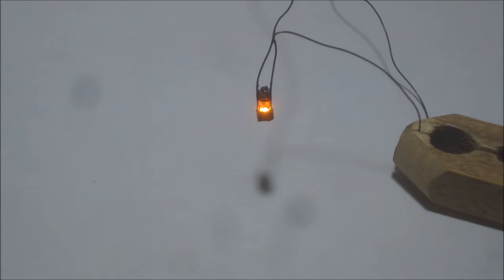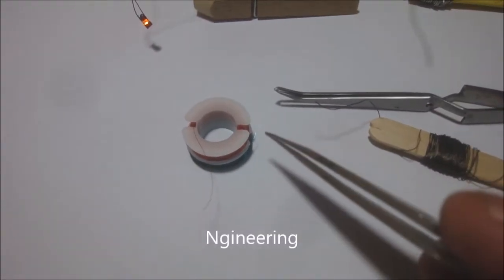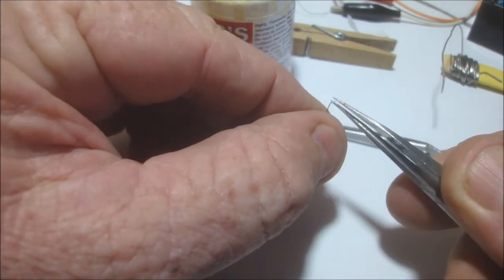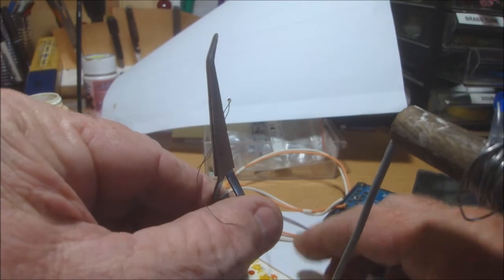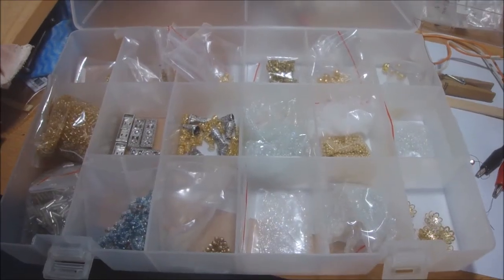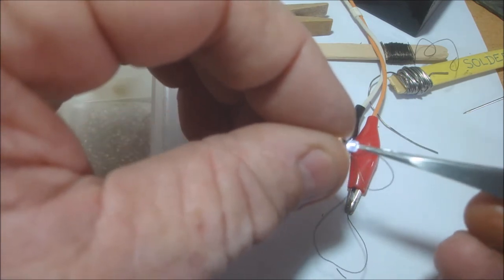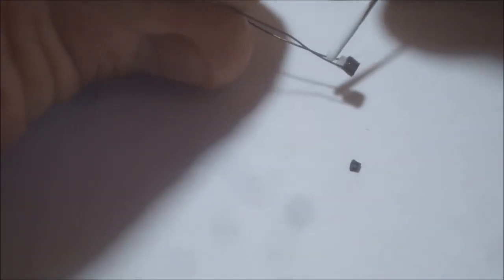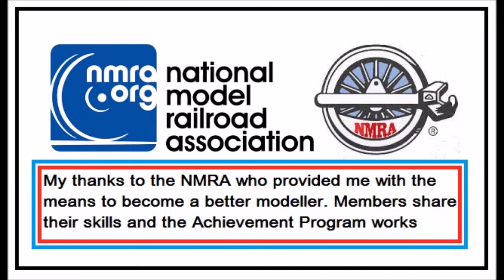SMD LED lanterns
Here's how I make hand lanterns using SMD LEDs and tiny glass beads then fit them with figures and use TCS decoders for powering the LEDs (and animation movements).